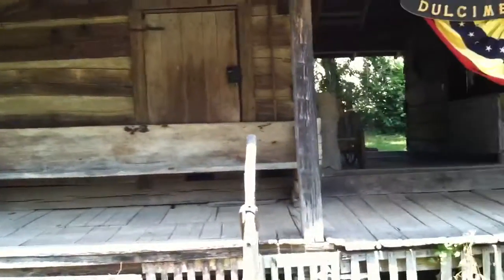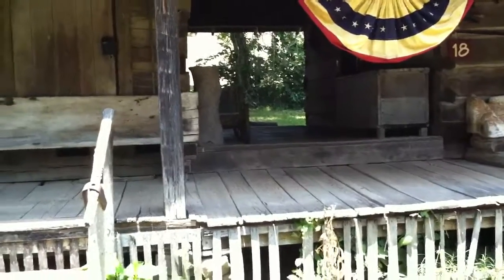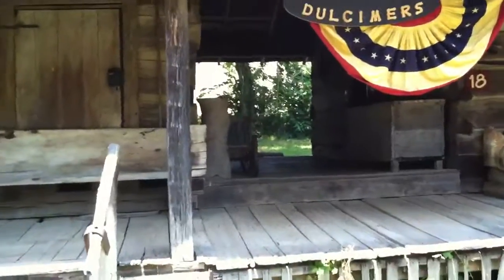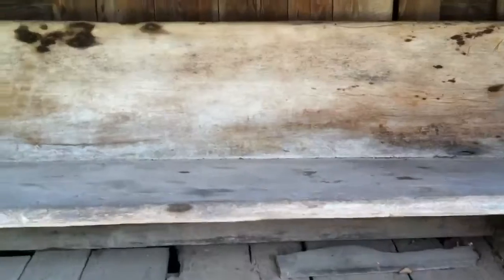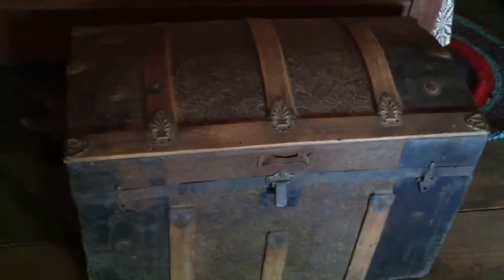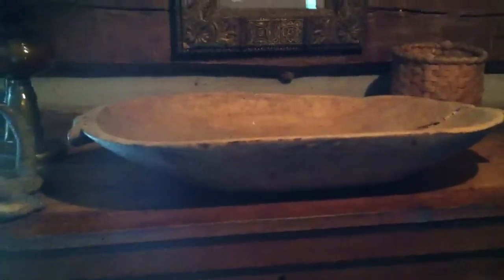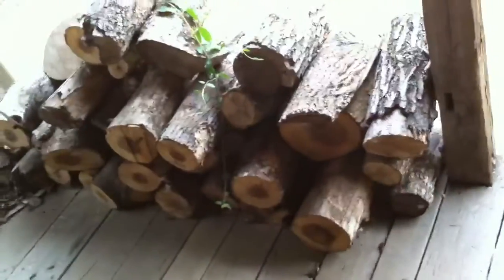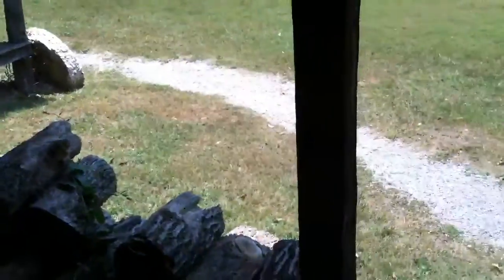McClung Cabin at Museum of Appalachia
The McClung family was apparently more well-off than many of the other families in this area, and they had one of the larger cabins with additional out-buildinngs.  One of the more interesting things of note is the "breezeway" between the two rooms of the house.  These breezeways would let the wind come through and thus cool off both sides of the house, making these types of cabins much more comfortable.